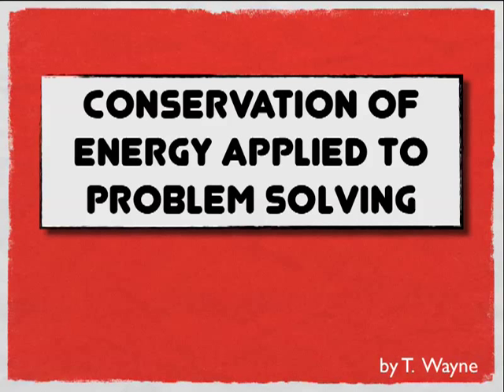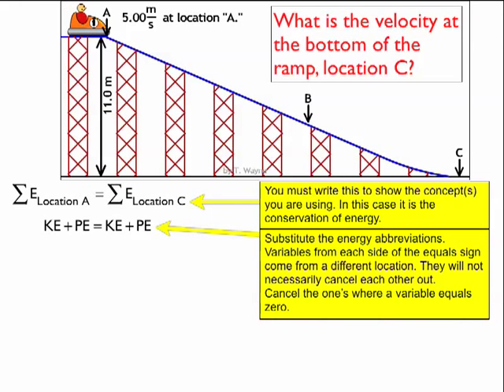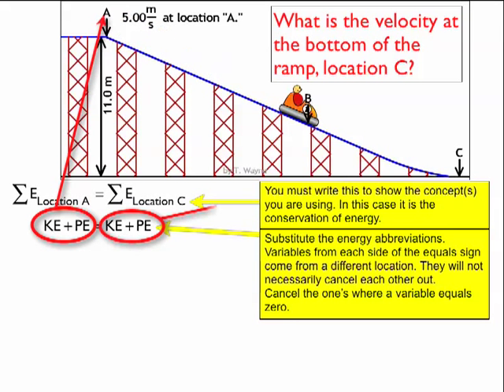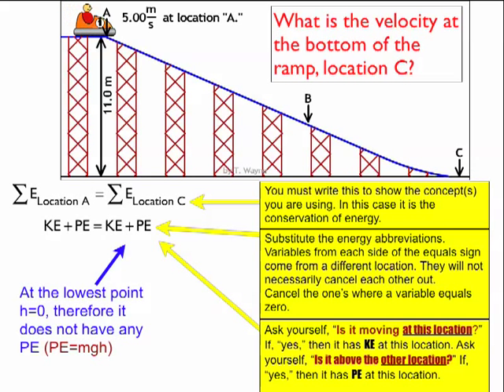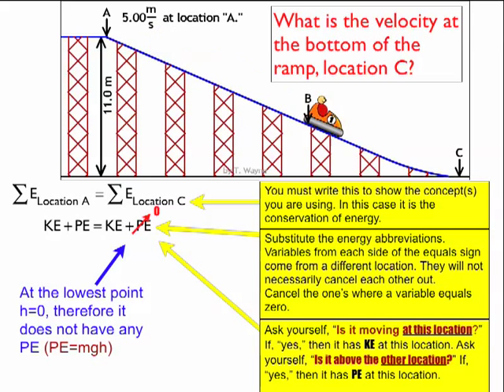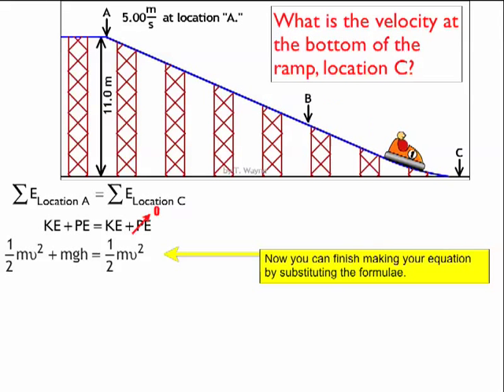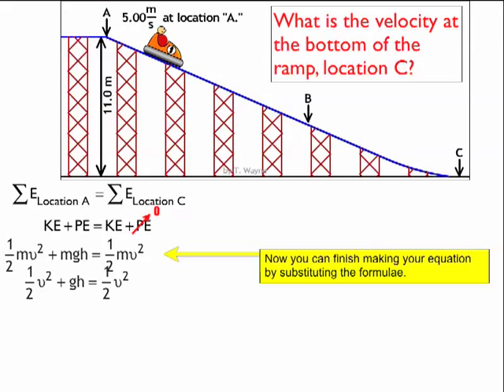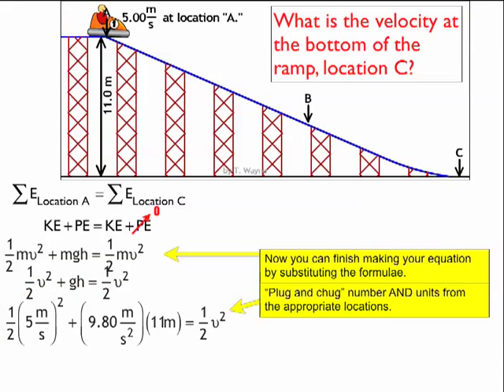Conservation of Energy Example